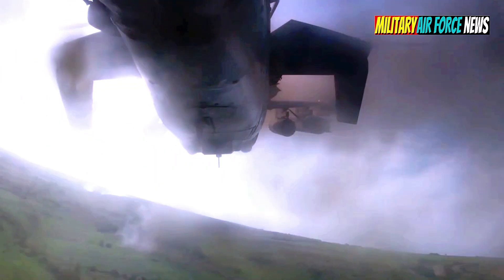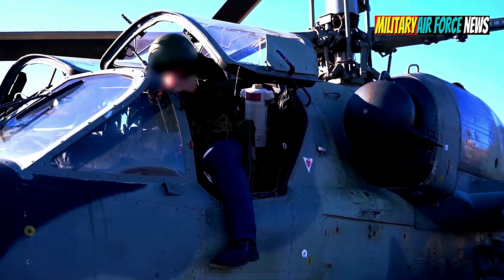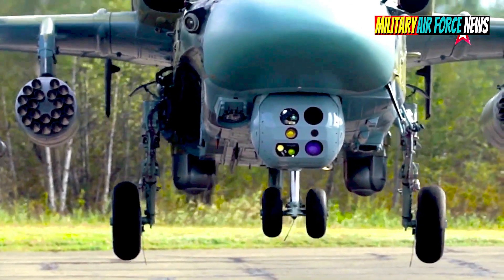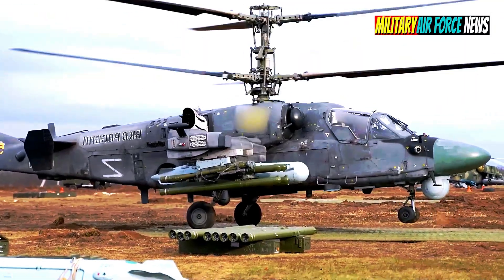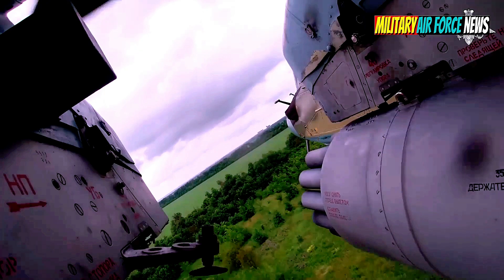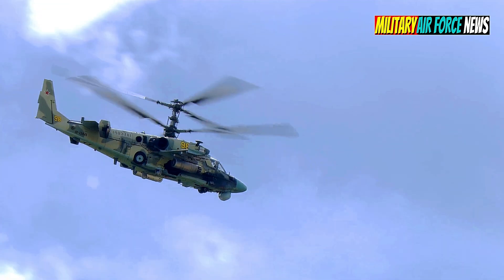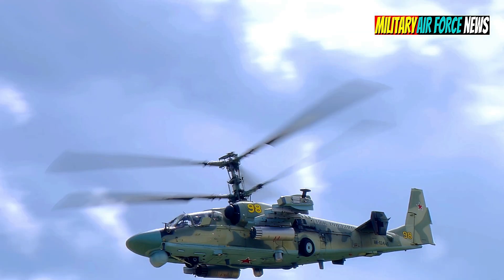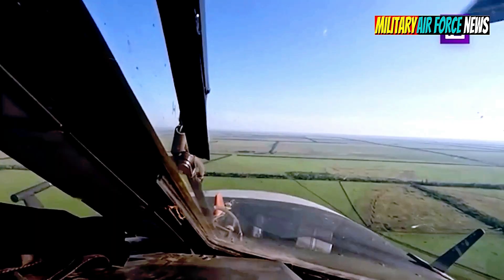Kamov Ka-52 Helicopters DOMINATE The Skies With UNIQUE Rotor Design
In this captivating video, we explore the remarkable capabilities of the Kamov Ka-52 helicopters, renowned for their unique rotor design that sets them apart in the aviation world. Witness how these advanced machines dominate the skies with unparalleled agility and performance. Join us as we delve into the engineering marvels that make the Ka-52 a formidable force in modern aerial warfare.